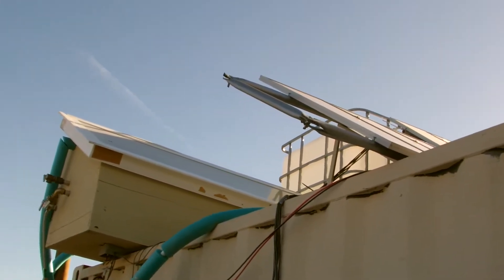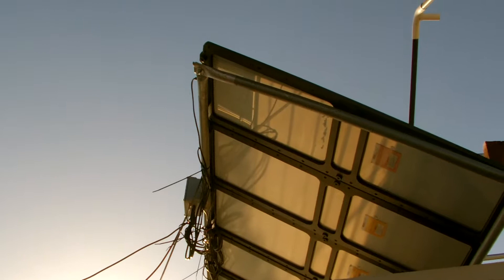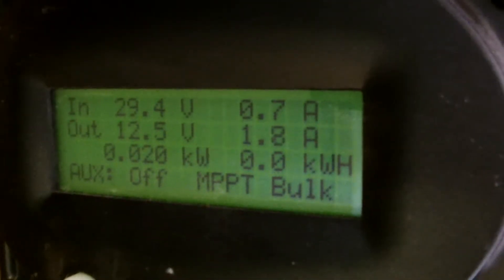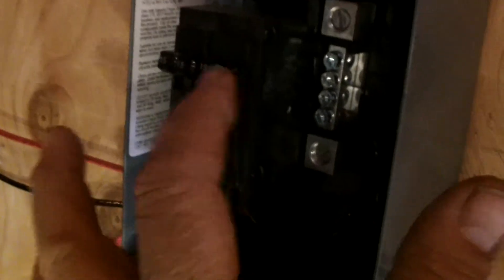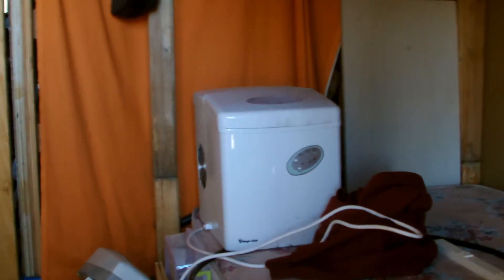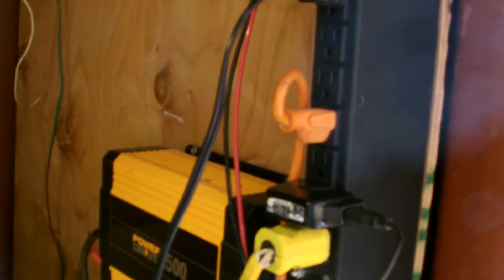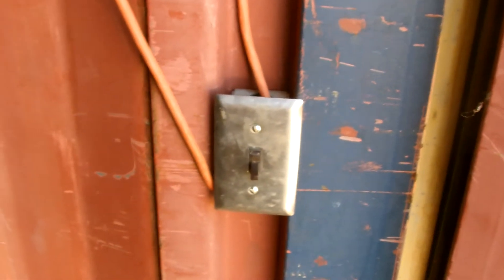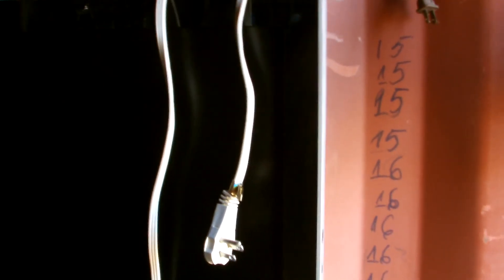Harbor Freight Panels and Outback Charge Controller Part 2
the QO breaker panel can only handle 48 volts DC. The harbor freight panels are strung together two in series for 24 volts DC which at times produces 40 volts. to keep the voltage under 48 DC you should only put two panels in series max.